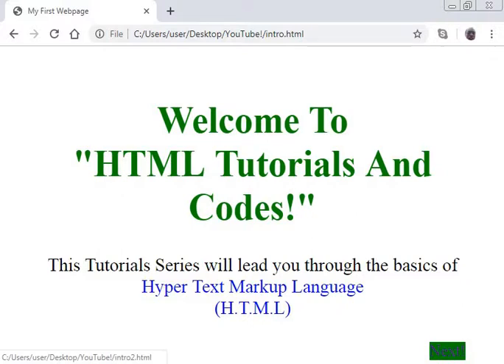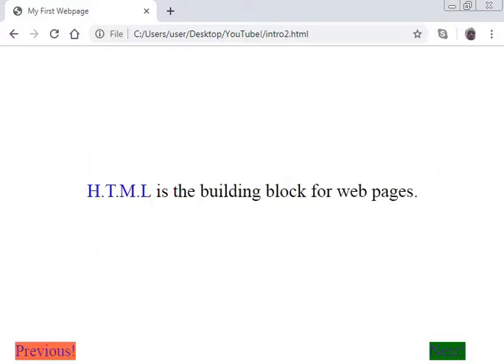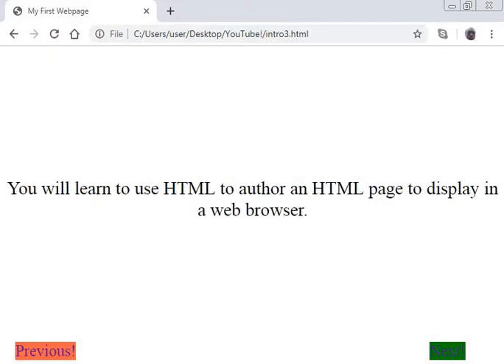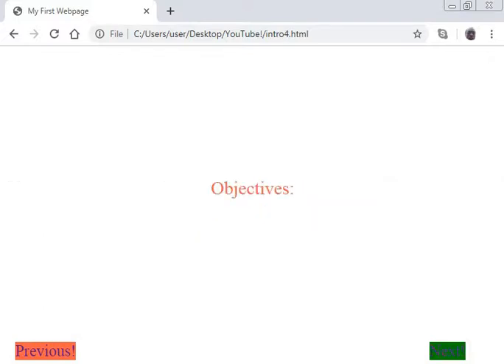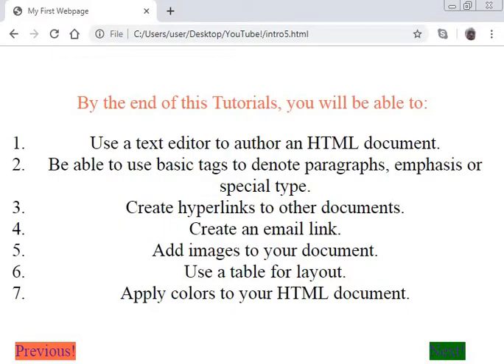Tutorial 001 Getting Started on HTML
Hello, Welcome to your very first tutorial on This Series!!!

Welcome To The World Of Coding And Webpage Designs!!

This Short video introduces you to HTML and how it can be used to layout Webpages!

HTML stand for Hypertext Markup Language and it's used to Setup and Layout static Webpages and Websites.

"HTML Tutorials And Codes" is a Facebook Group I created on March 10, 2018.

So far the group has a membership of +72k with thousands still joining and added daily.

Administrators/Moderators:
Admin: Mark Cay: